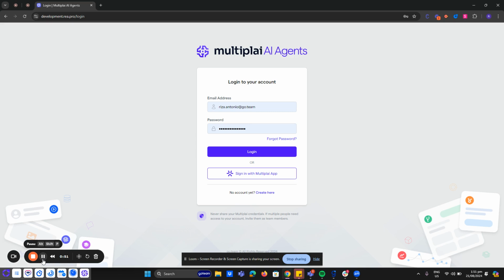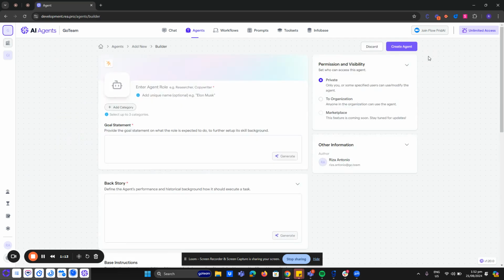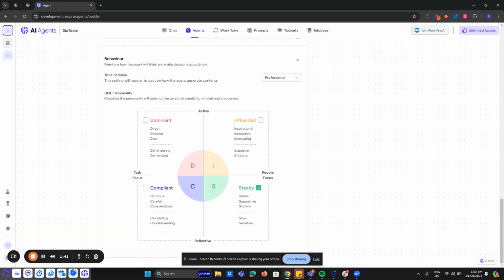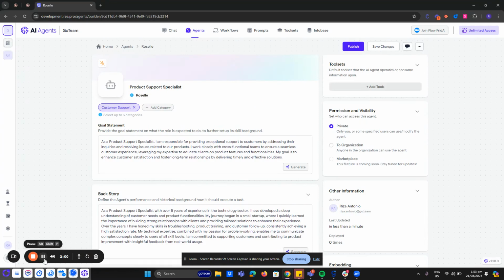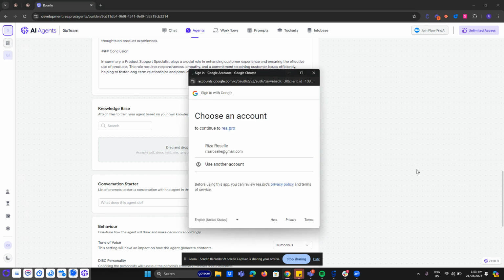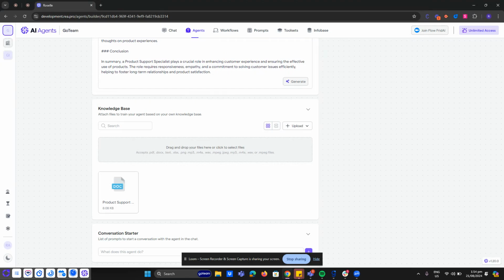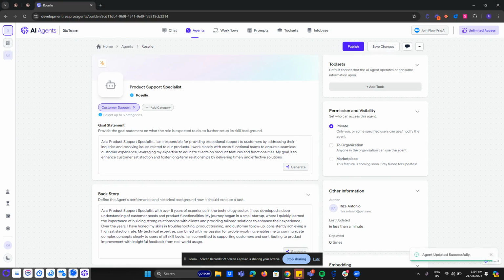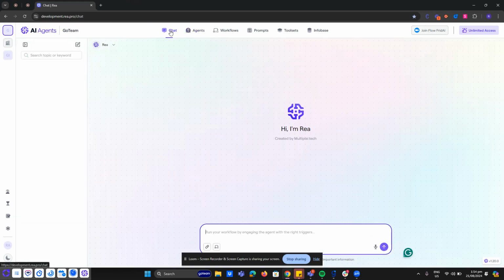A Step-by-Step Tutorial for adding @GoogleDrive to AIAgents | Multiplai.tech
This is a step-by-step tutorial for Flow Engineers on how to enhance their Multiplai AI agents by adding documents to the agent's knowledge base using Google Drive, helping improve the agent's capabilities to handle tasks and respond to queries effectively. The video covers everything from setting up an agent to uploading documents and interacting with the AI in real-time."